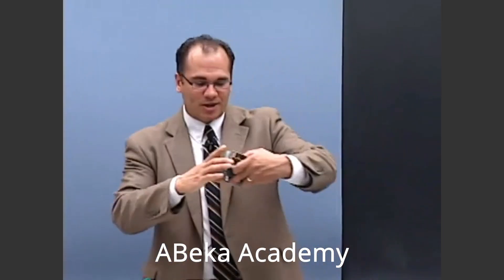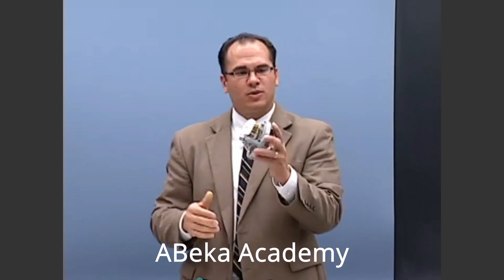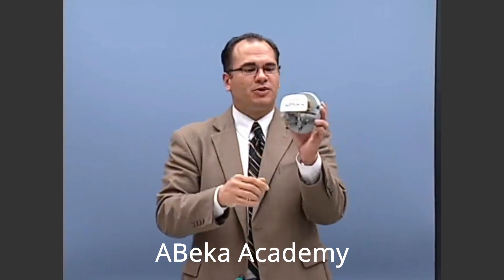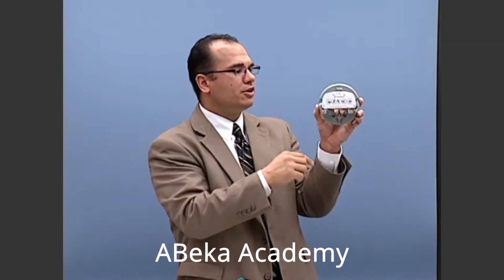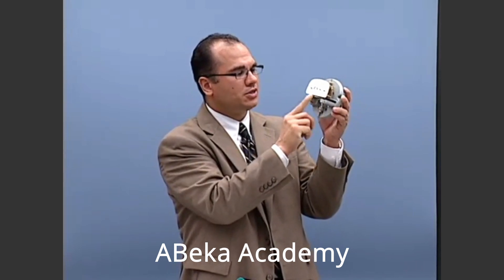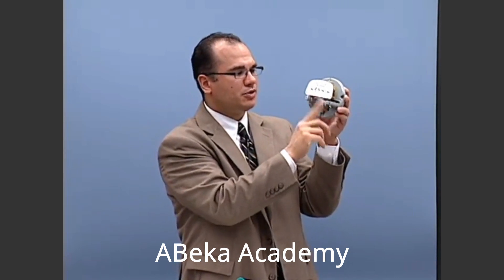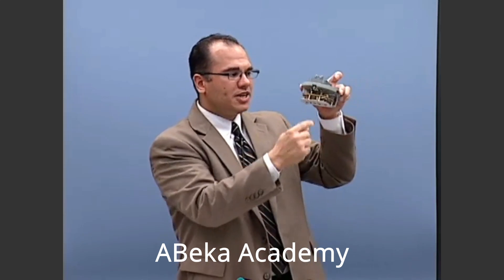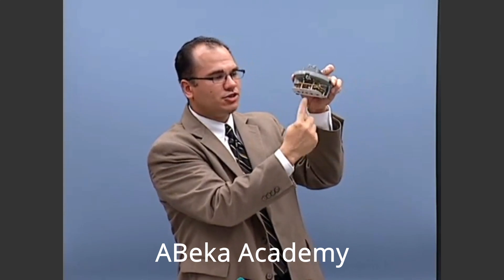Mr. Vanaja | Funny Clip | Physical Science | ABeka Academy 9th Grade